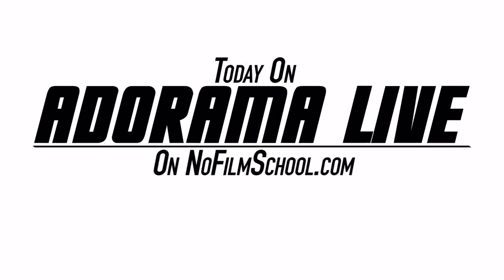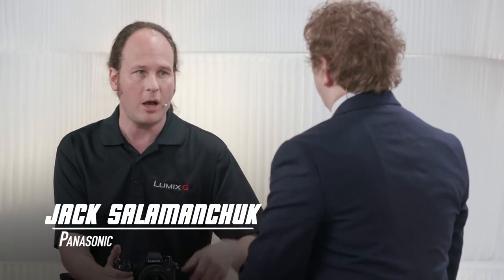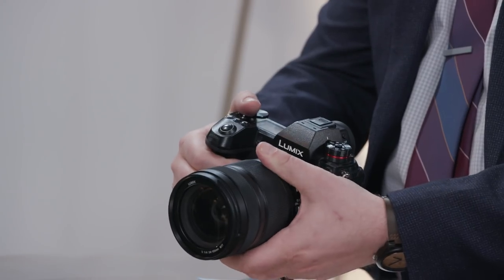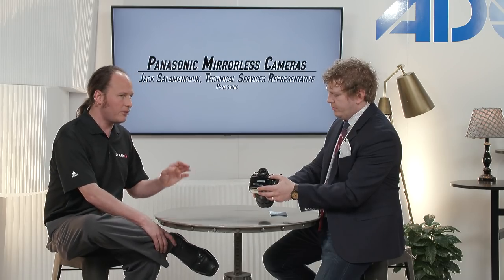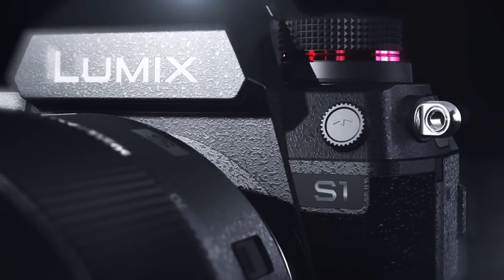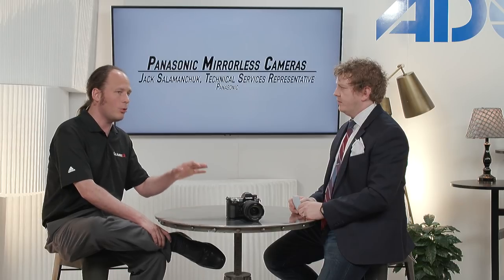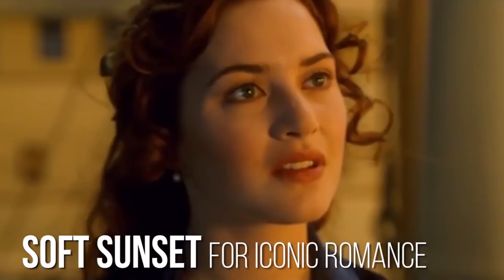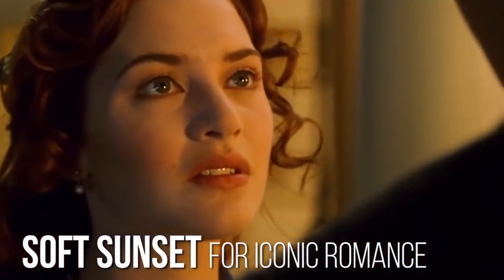Hacks, Tips, & DIY: Secrets for Successful Production on Adorama Live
Shot on Canon Cinema EOS.